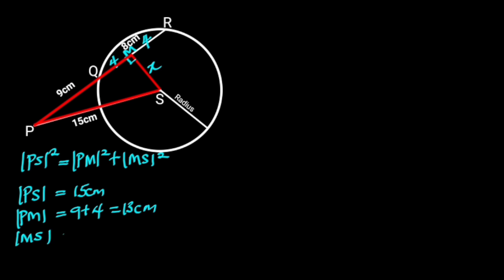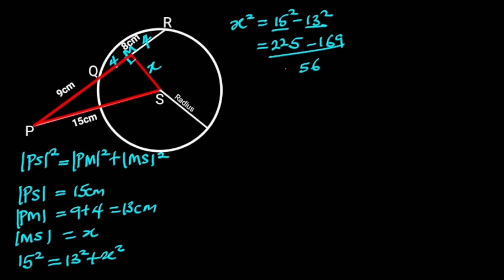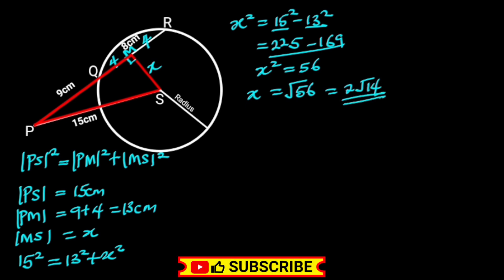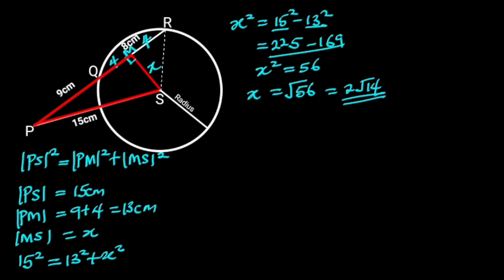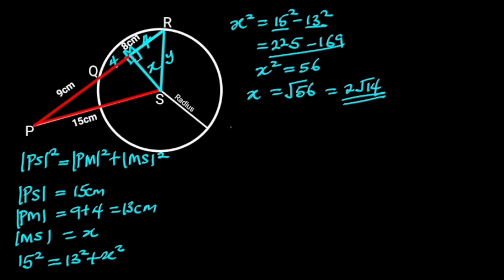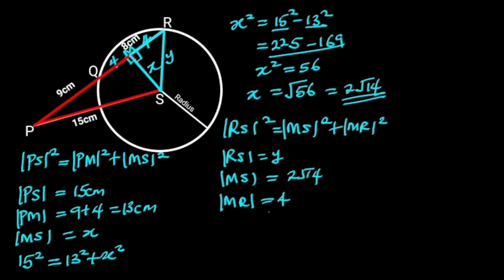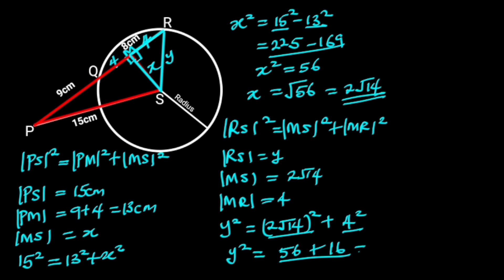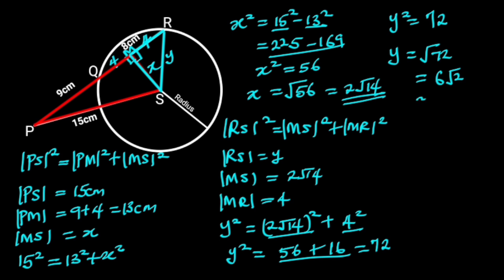Can you find the Radius of the circle?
Geometry; difficult question
A point P, is outside a circle, and 15cm from the center.
A Secant through P, cuts the circle at Q and R,
So that the external segment P Q, is 9cm, and Q R 8cm.
Find the radius of the circle.